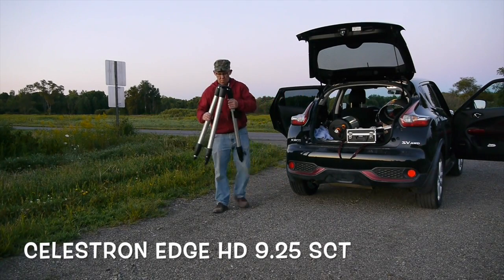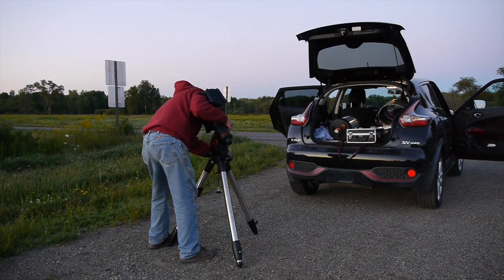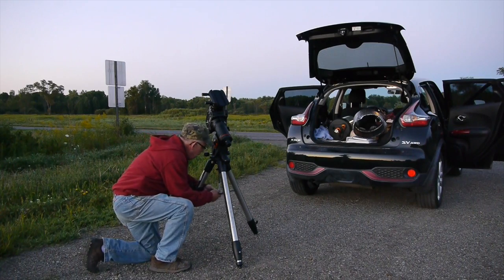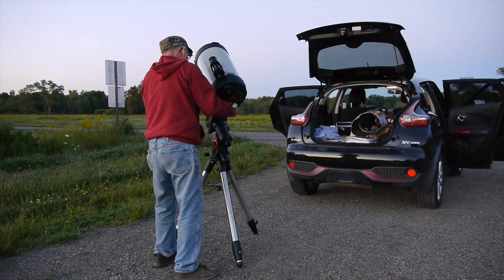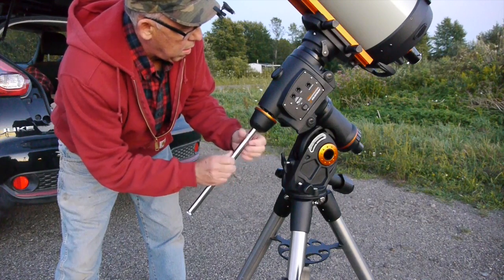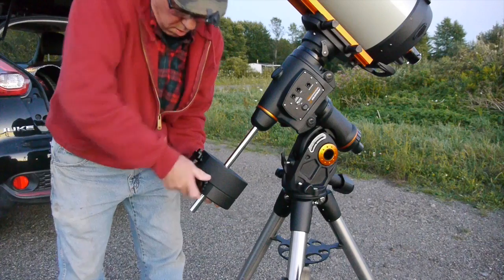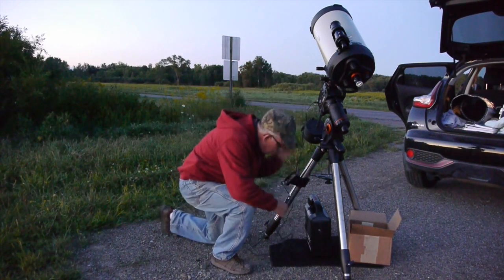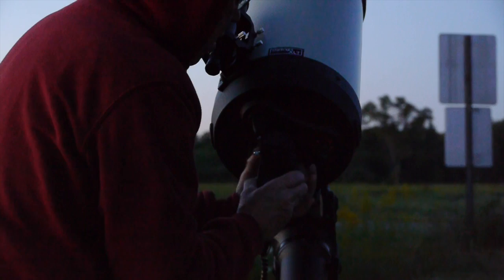Celestron Edge HD 9.25 ( First Set-Up )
This is the first SCT  I have ever owned.